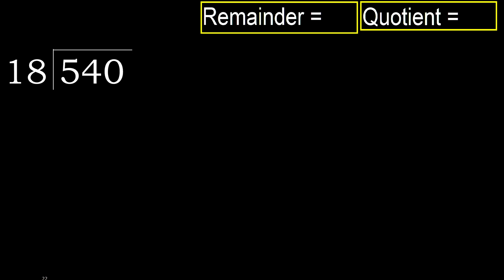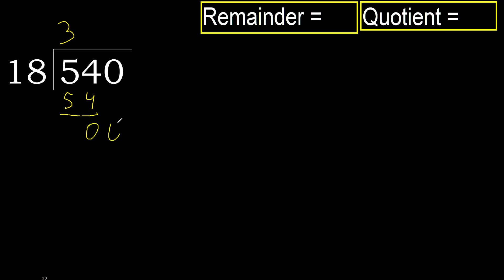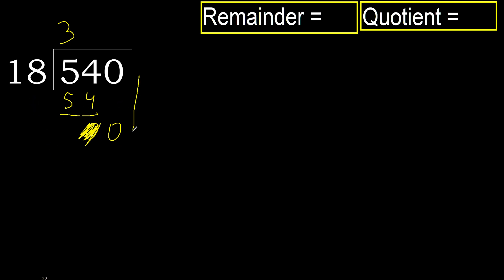Divide 540 by 18 , remainder . Division with 2 Digit Divisors . How to do